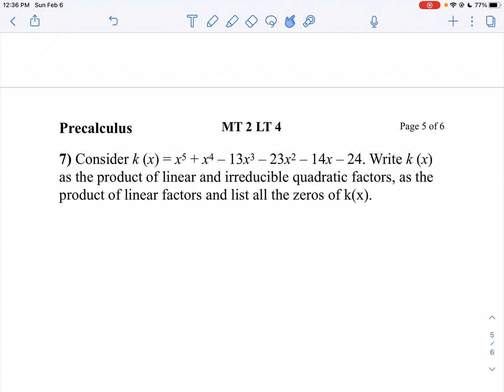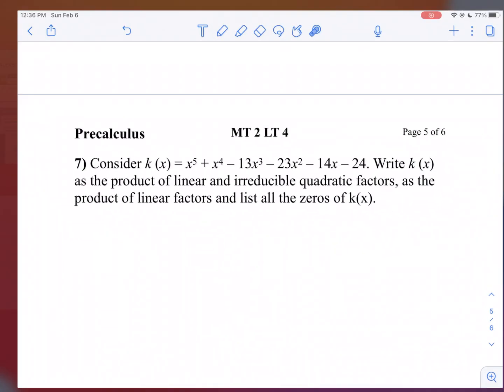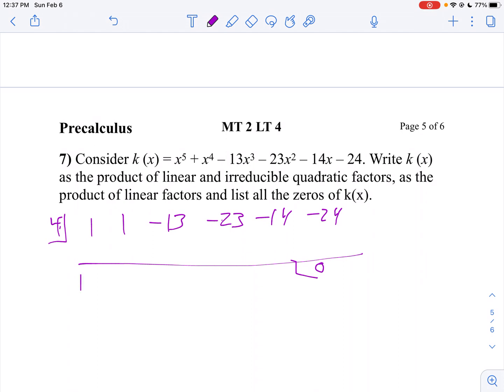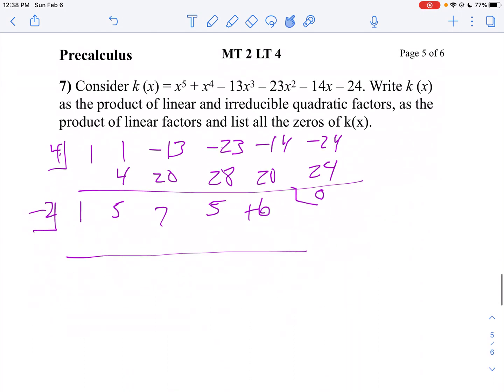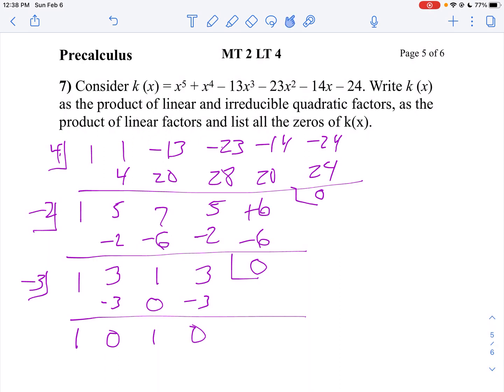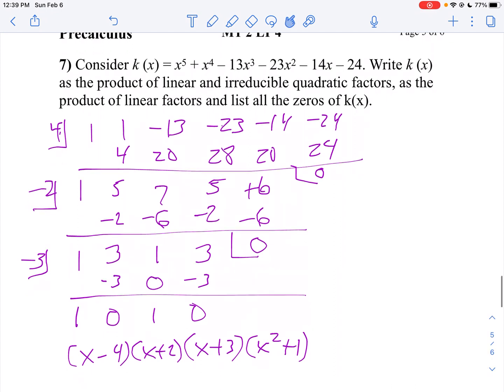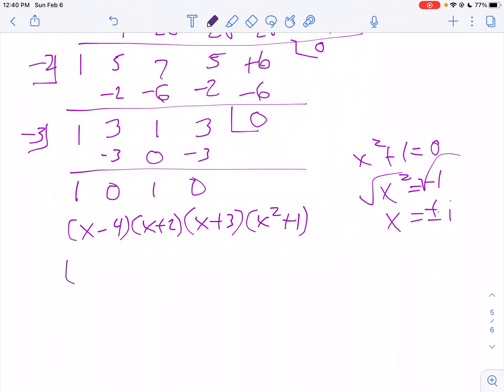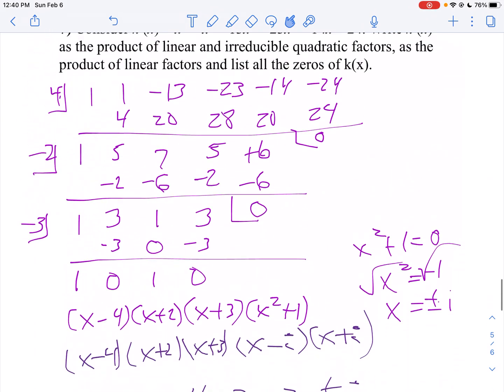MT 2 LT 4 Seminar Part 7 Factor and finding zeros of polynomial functions